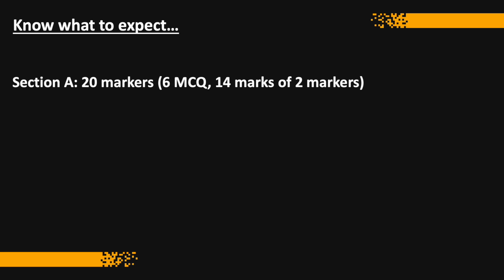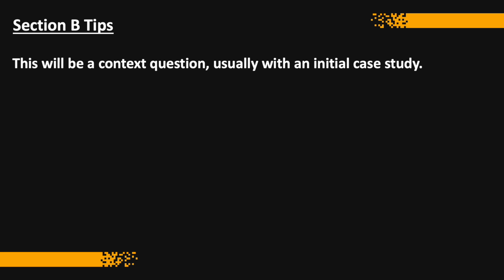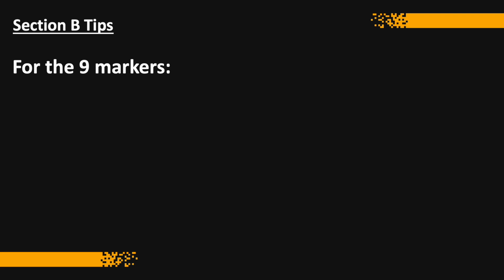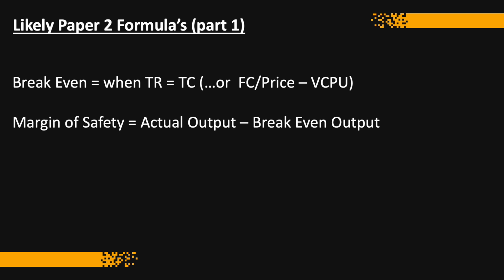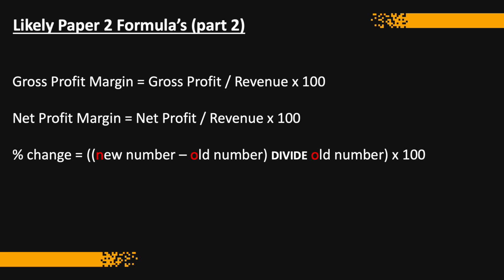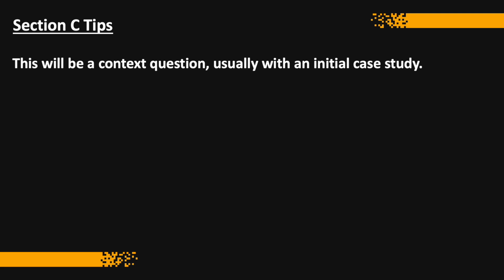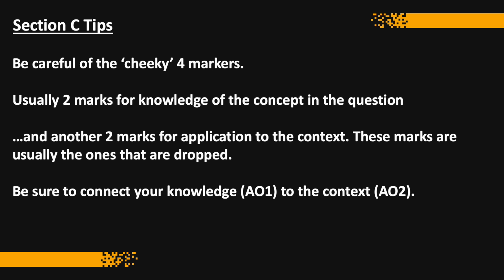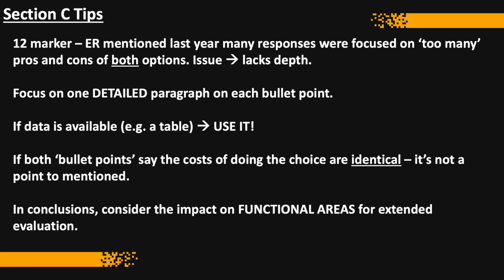2023 Exams - The Final Sesh - AQA Paper Two (GCSE BUSINESS)